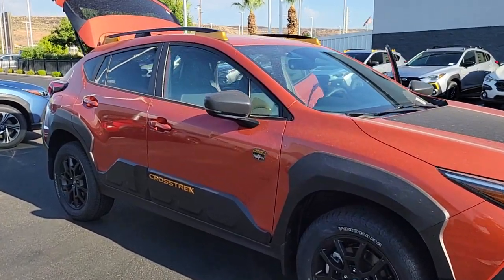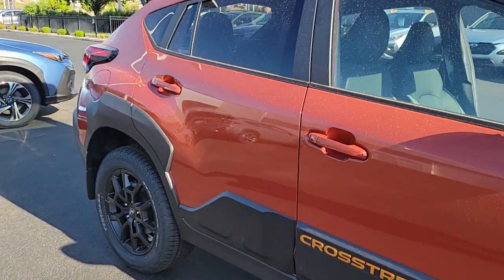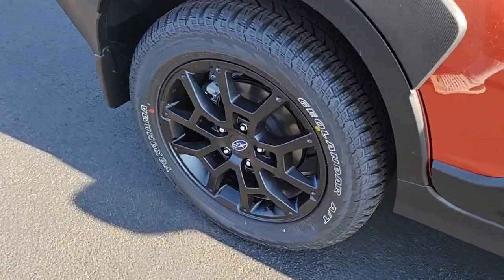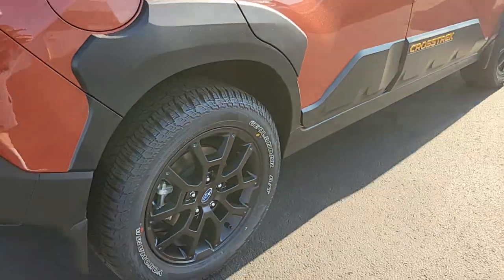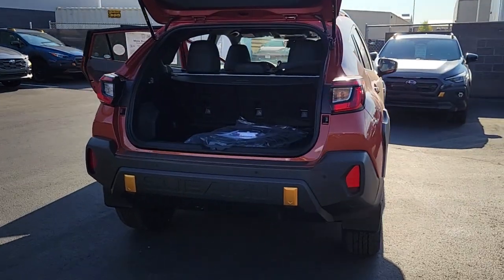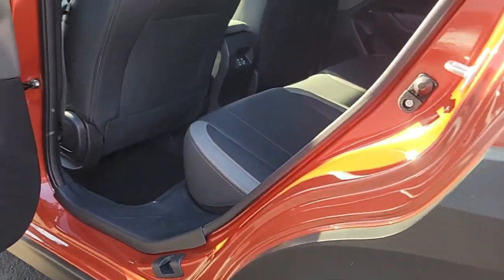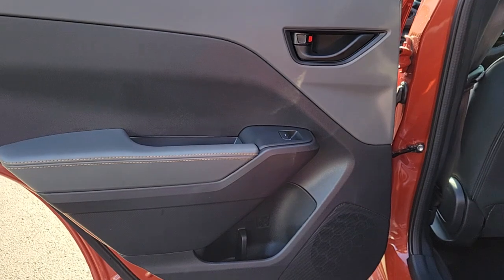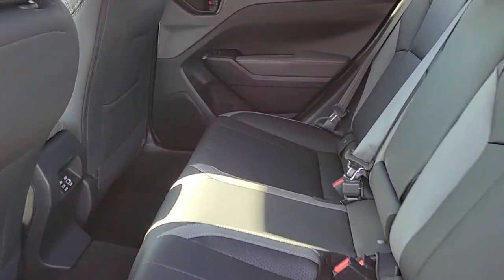2024 Subaru Crosstrek Wilderness St. George, Washington City, Santa Clara, Mesquite, Hurricane ...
New 2024 Subaru Crosstrek Wilderness available at Findlay Subaru St George located in 1453 Sunland Dr, St George, UT, 84790. Servicing the St. George, Washington City, Santa Clara, Mesquite, Hurricane area.

You're gonna love the  2024  Subaru Crosstrek. This ruggedly styled Crosstrek delivers peace of mind wherever the road may lead. From its all-weather capability to its high marks for safety, this compact crossover inspires confidence. The following are some of this vehicles highlighted options: Apple Carplay®/Android Auto®, Keyless Entry, Satellite Radio, Back-Up Camera, Heated Mirrors, Fog Lamps, Aluminum Wheels, Dual Zone A/C, Alarm, Steering Wheel Audio Controls. SUV capability with a comfortable, car-like ride. That's the Crosstrek. See for yourself when you take it out for a test drive. Our professional staff looks forward to giving you excellent service!